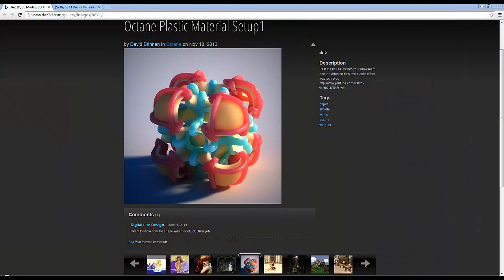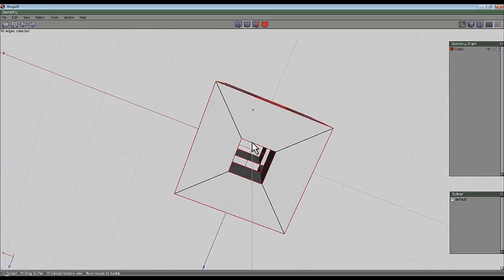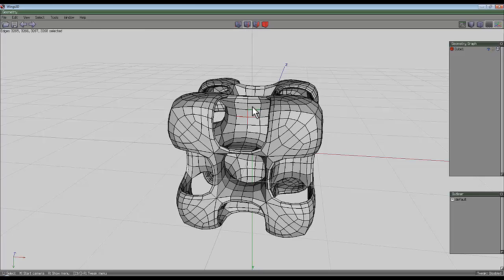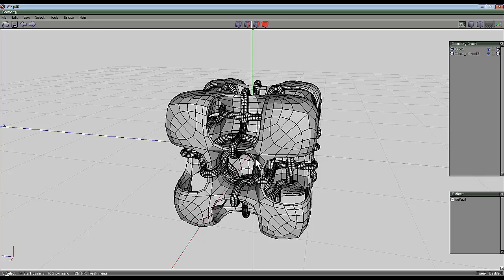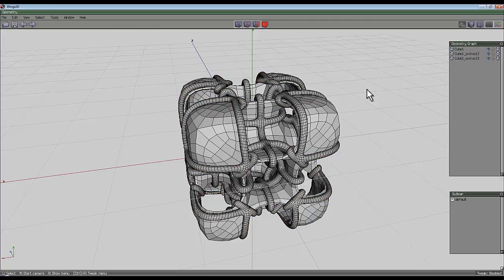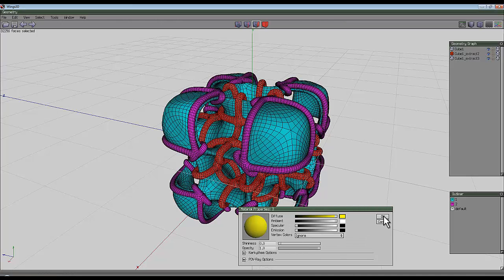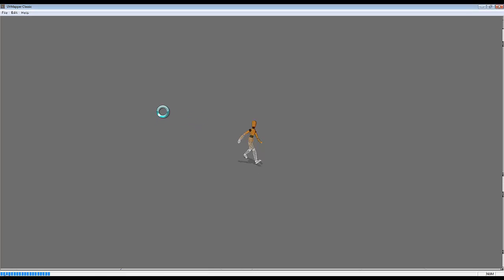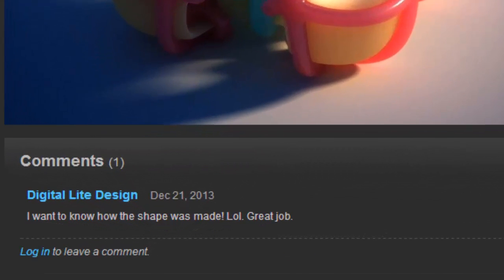Wings 3D project - make a funky shape - by David Brinnen.